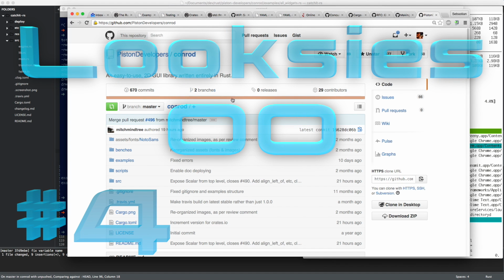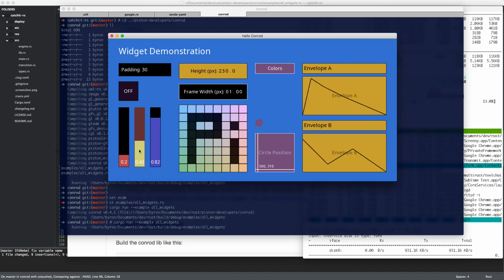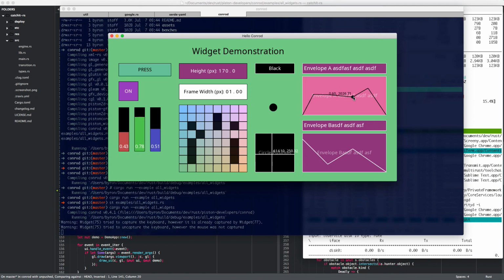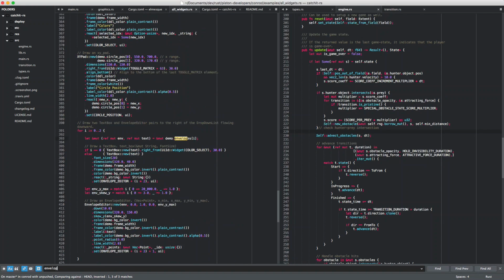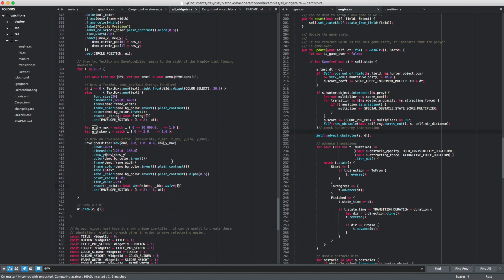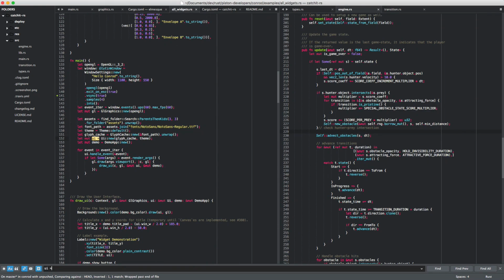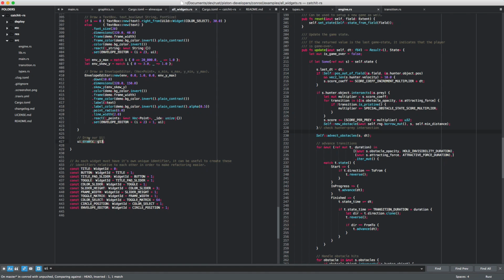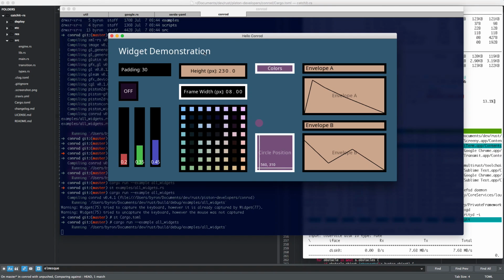Looksies #4 [Let's look at conrod]